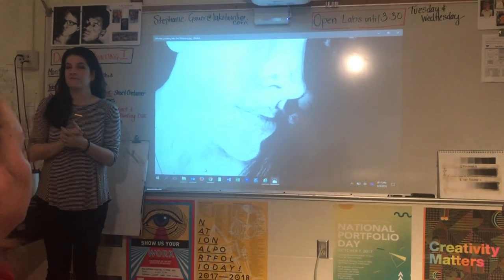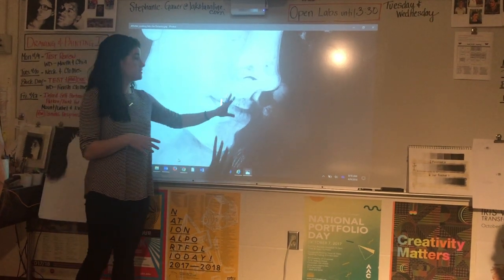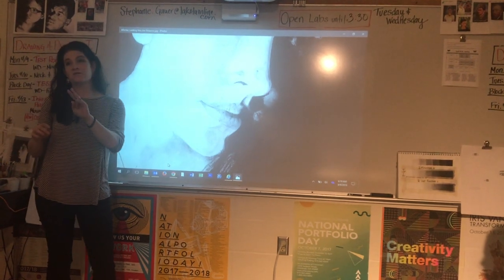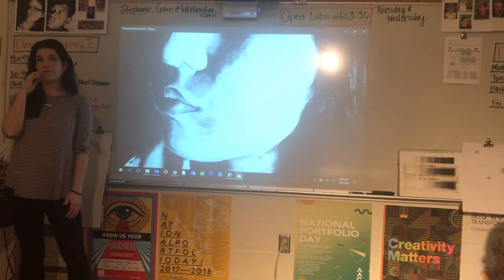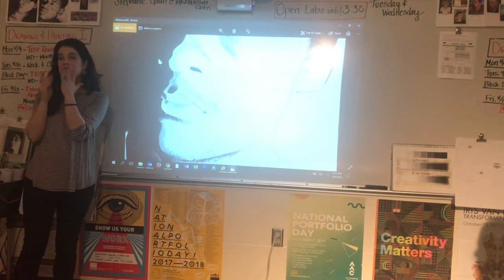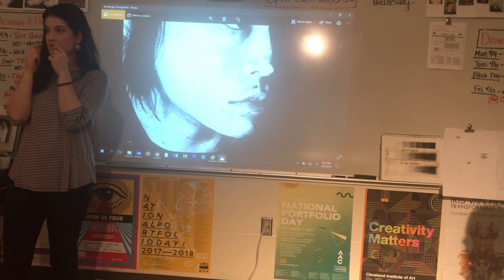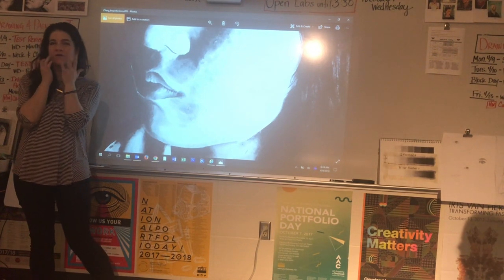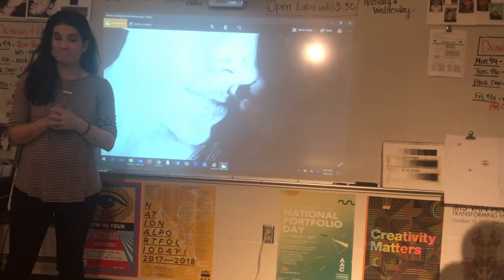How to Ink the Mouth and Chin Area